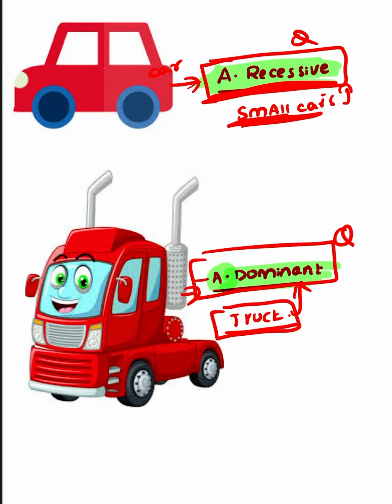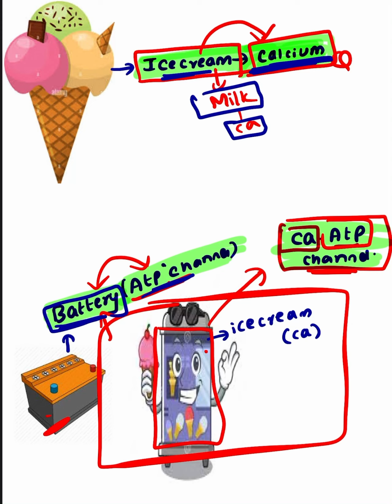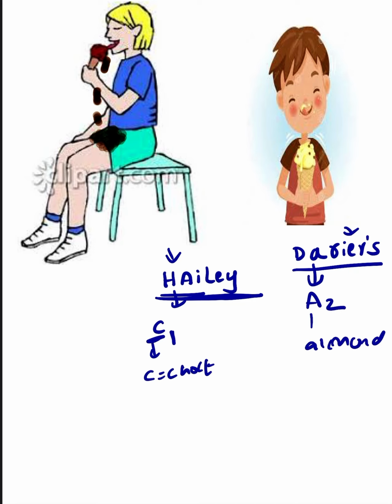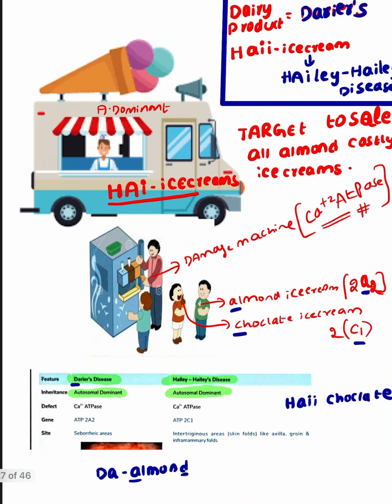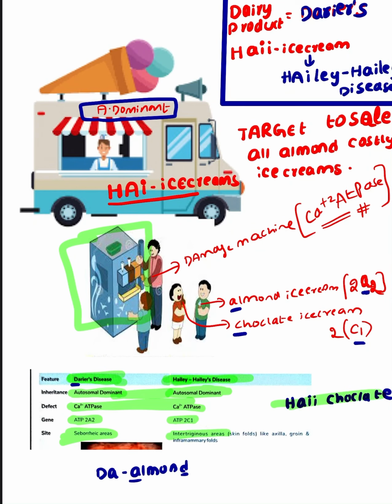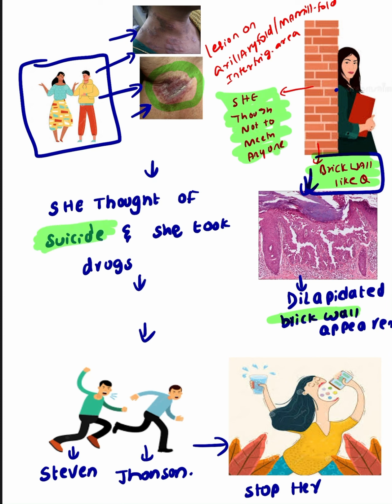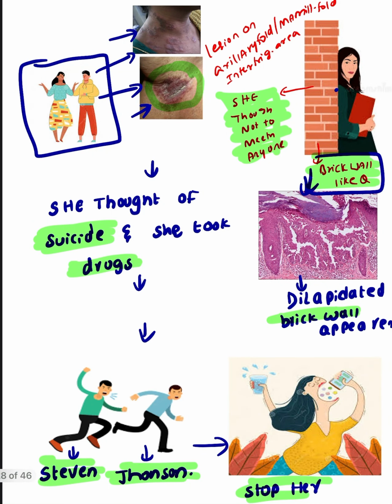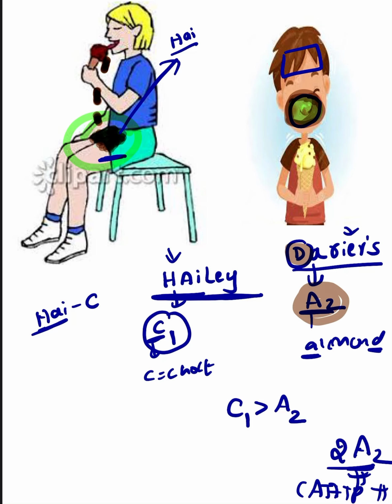hailey disease dariers disease neetpg inicet dermatology# mnemonic dermatology